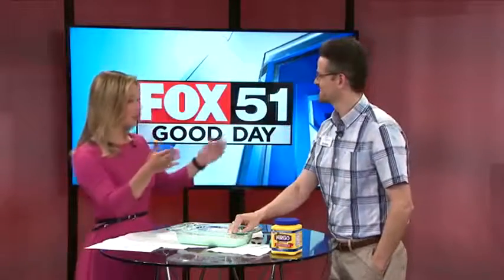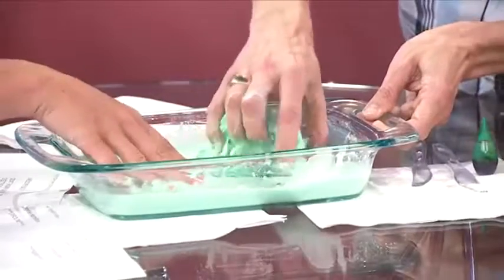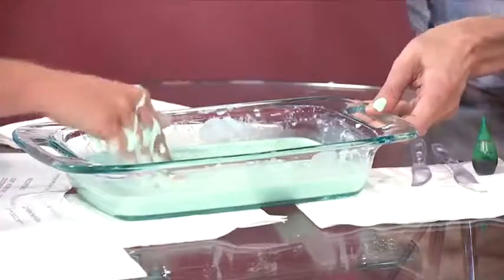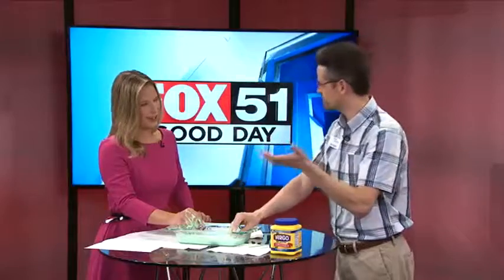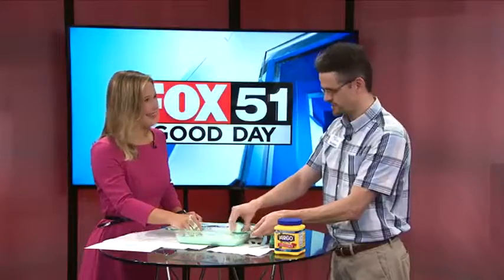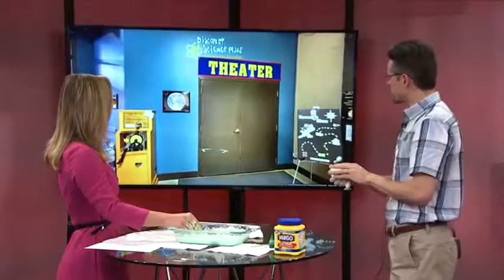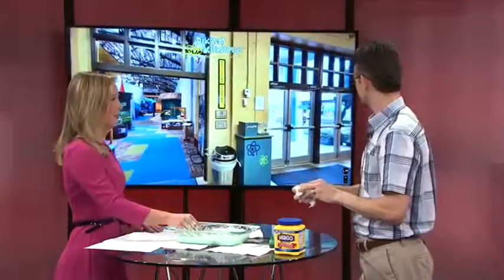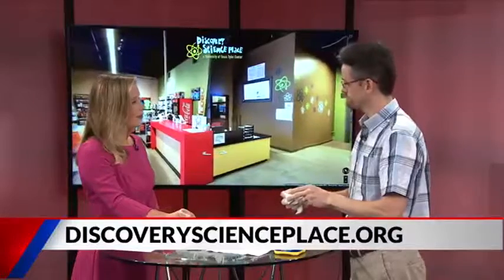Discovery Science Place reopens with updates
ED Chris Rasure discusses recent updates and shows a simple at-home project: Oobelck